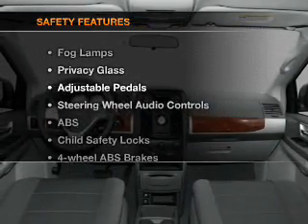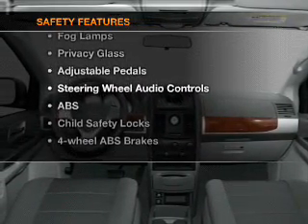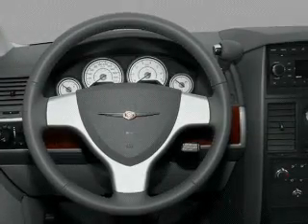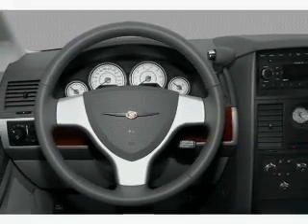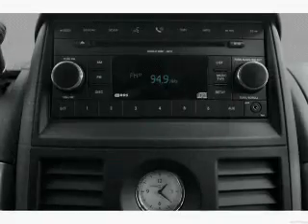2009 Chrysler Town & Country - Madison WI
Year: 2009
Make: Chrysler
Model: Town & Country
Trim: Touring
Engine: 3.8 liter 6 cylinder 12 valve
Transmission: Automatic
Color: Light Sandstone Metallic
Mileage: 28227
Address:
5801 Odana Road